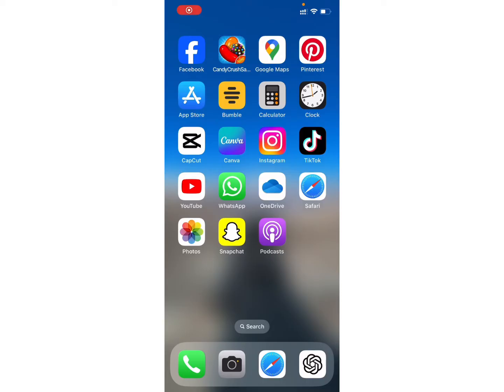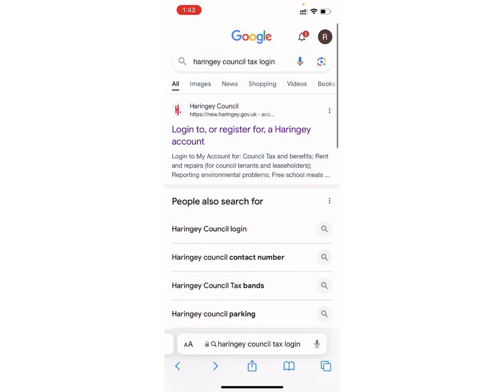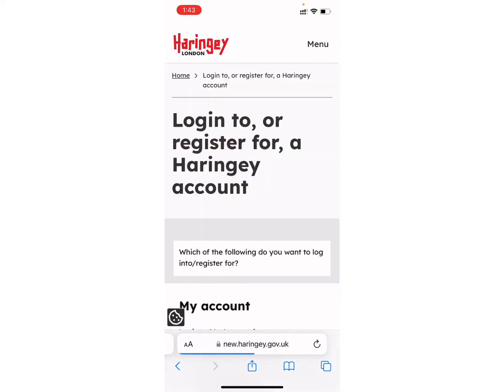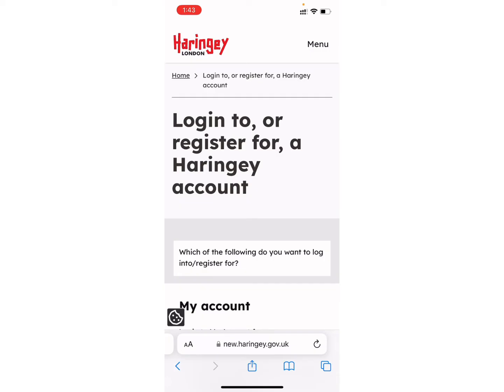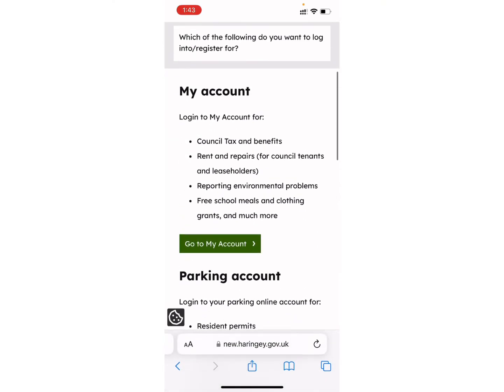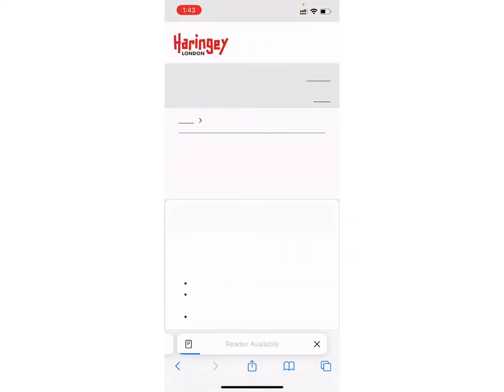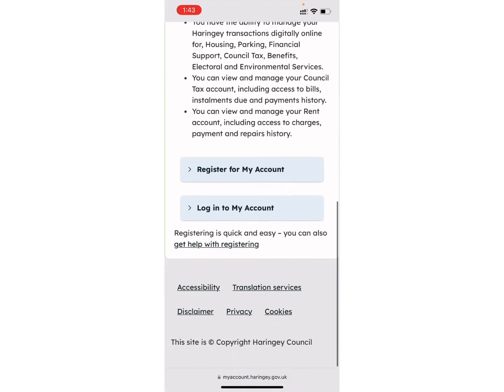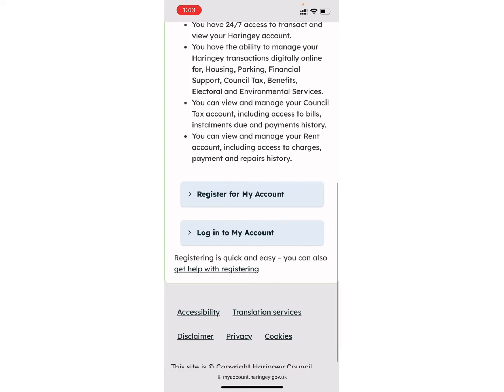How to Login into Haringey Council Tax Account 2024 | Sign In to Haringey Council Tax Account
Conquer your council tax woes in Haringey with this handy video guide! We'll break down the login process for your Haringey Council Tax Account, making it a breeze to access your information.  Whether you're a new resident or a seasoned taxpayer, this video will equip you with the knowledge to navigate the online portal. Let's unlock the potential of your Haringey Council Tax Account together!